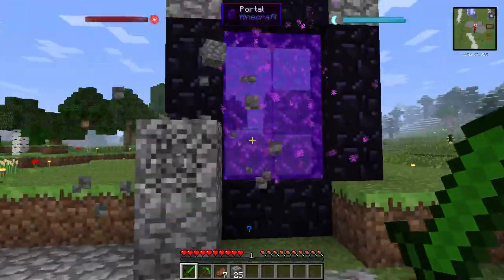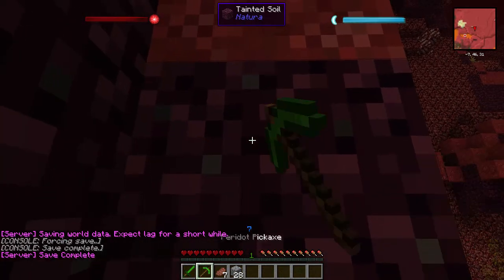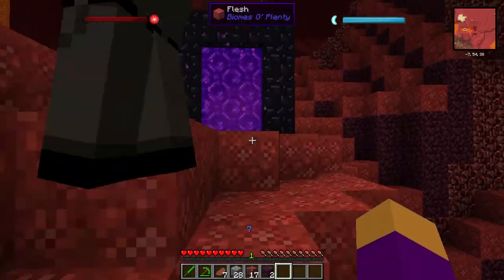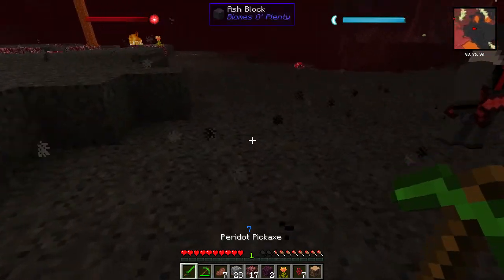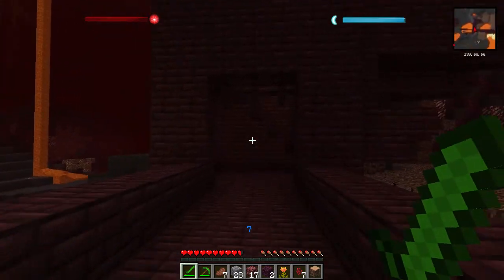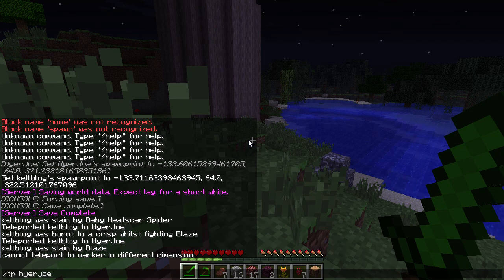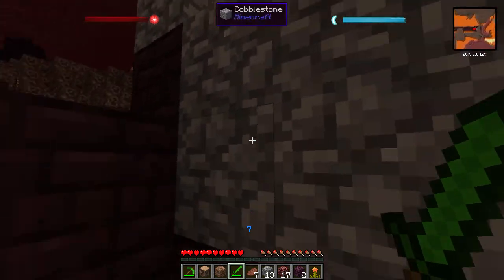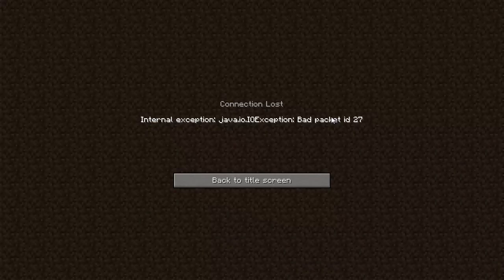Let's Play FTB Pt. 8 - Tonight We Mine In Hell,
Welcome back to our Let's Play. We are playing the Direwolf20 mod pack. In our 8th  installment we go get some supplies from the Nether. I also think that my game is broken, but little did I know I was just in the wrong mode! Oh boy, what will I do next, =|